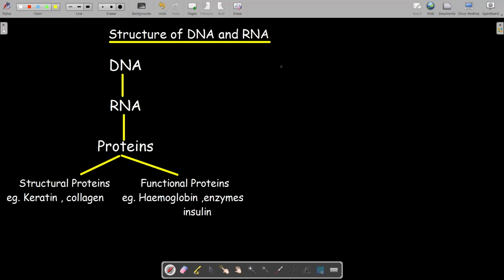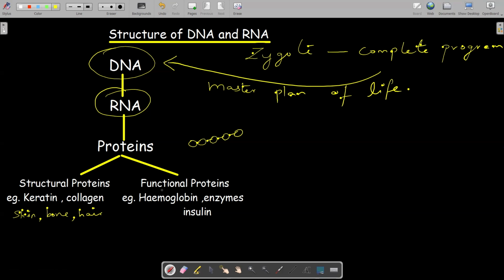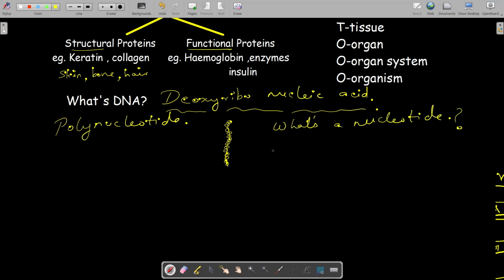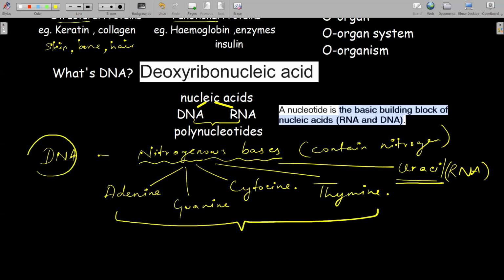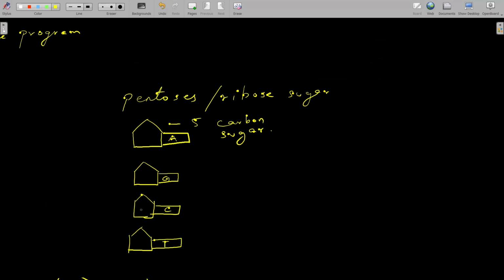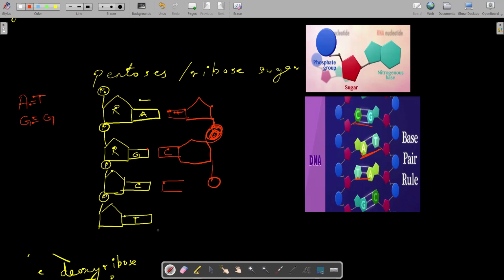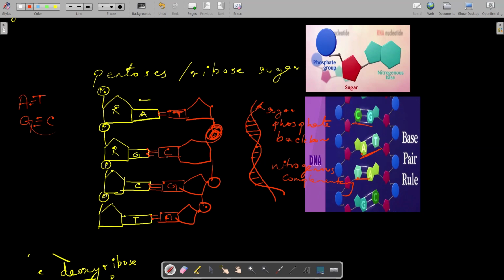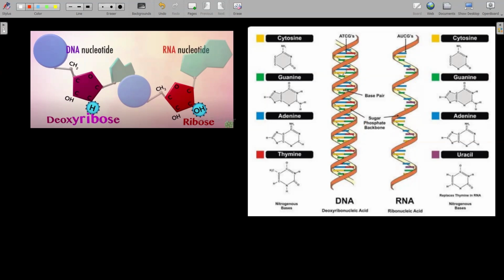Biology: Understanding DNA and RNA Structure: The Blueprint of Life/Grade 10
In this video, we delve into the fascinating world of DNA and RNA, the fundamental molecules that carry the genetic blueprint of all living organisms.

🔬 What You'll Learn:

The basic structure of DNA and RNA
Key differences between DNA and RNA